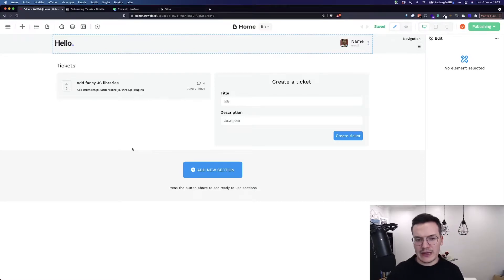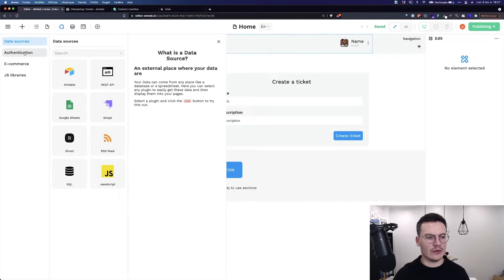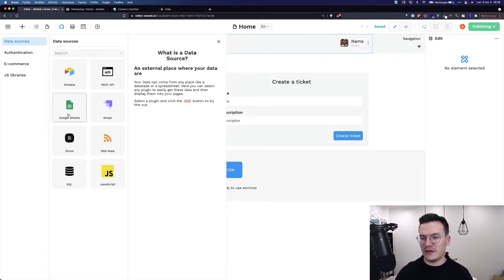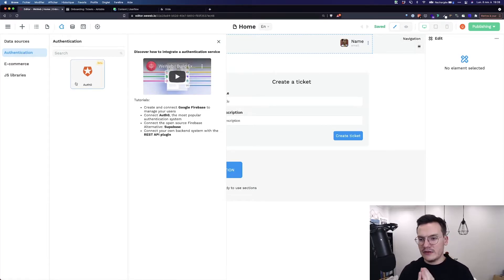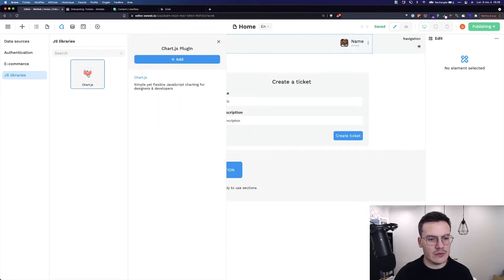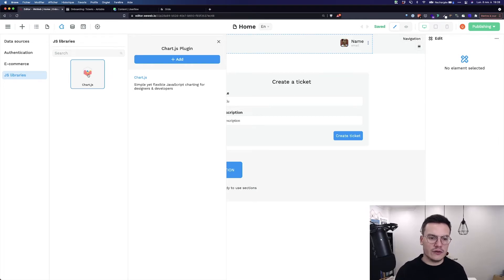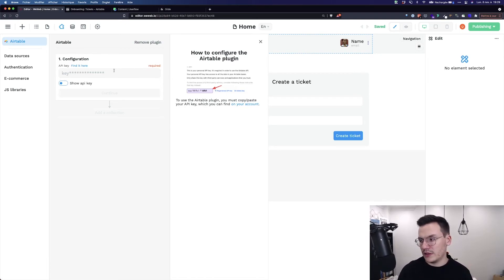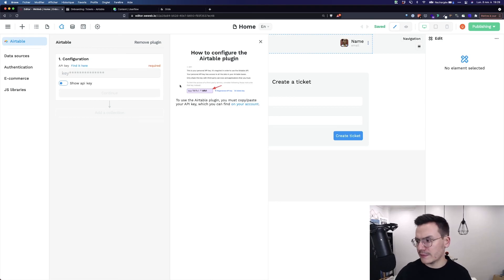How to add a plugin in WeWeb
Build custom web applications powered by your data. No coding required.